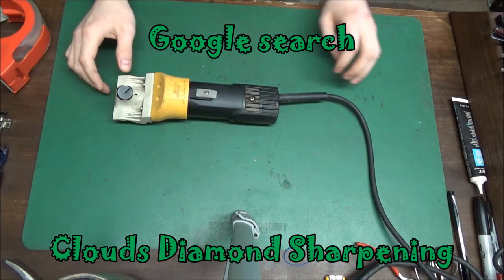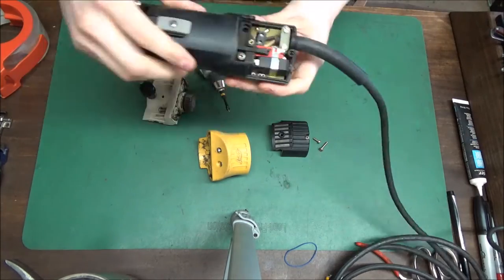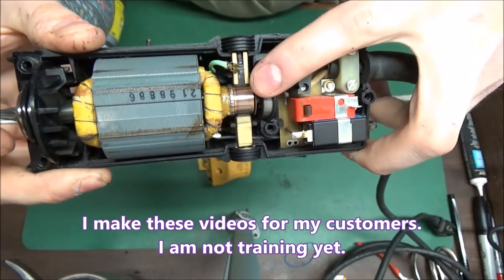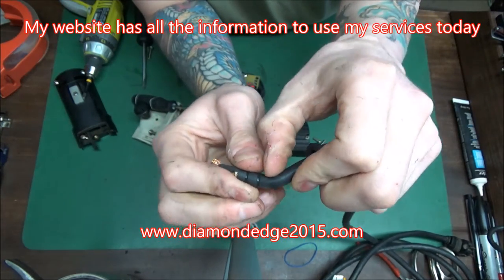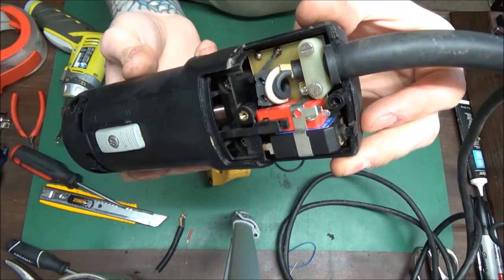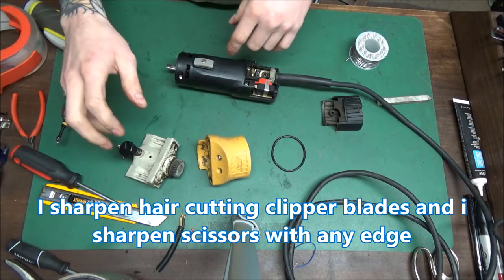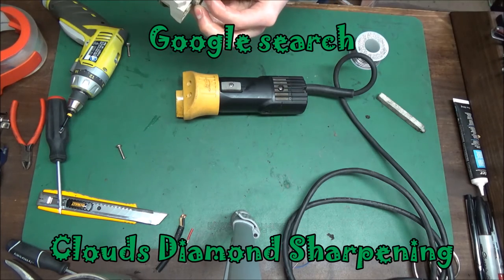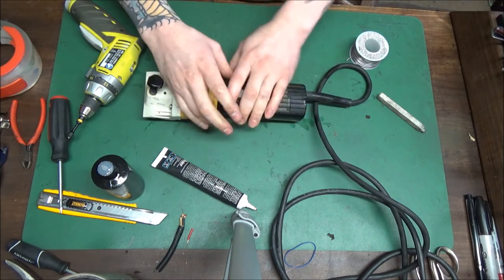Lister Stablemate Clipper repair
This is a Lister Stable mate cord fix and cleaning. Enjoy!

My name is Nick George with Clouds Diamond Sharpening. I sharpen on a diamond sharpening wheel (grandpa made the wheels shape and figured out how to use the diamond process.  that's so fine at 1500 diamond grit, that polishes your blade sharp. I fix any clippers that have parts available. I can sharpen any blade or scissor that can come apart. I sharpen convex, semi convex, chunkers, thinning, fabric, surgical, and little scissor at a fair price.

Please leave a message if i do not answer.
Google+ :   Clouds Diamond Sharpening
Twitter : CloudSharpening (i'm horrible at using)